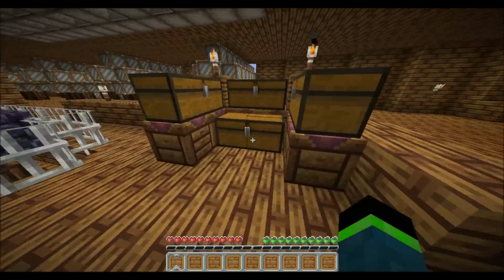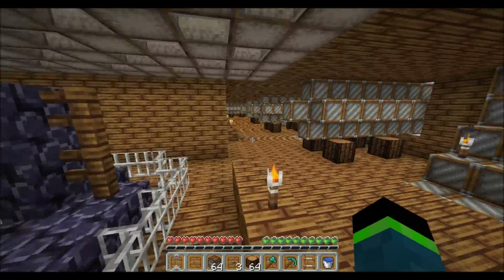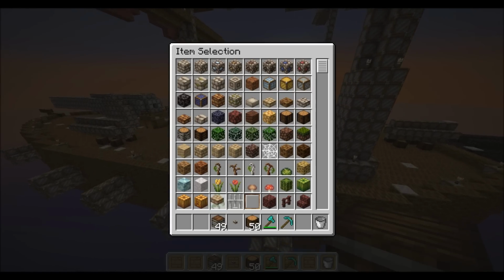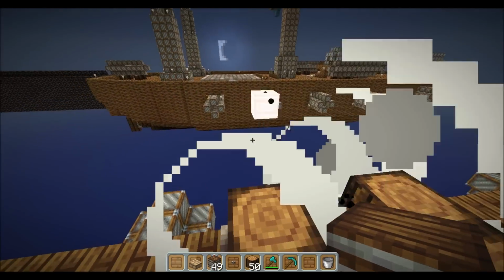Compact TNT Cannon - Minecraft - Nadastorm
Just a mini-TNT cannon I made, so small it can fit in your pocket/inventory! Designed to be easy to set up for early game destruction and it won't blow up your own side like a chaos cannon. This could be used in PvP or even race for wool games when you have limited resources.